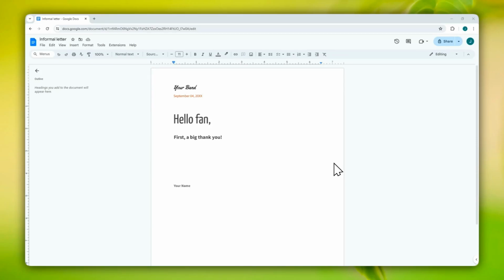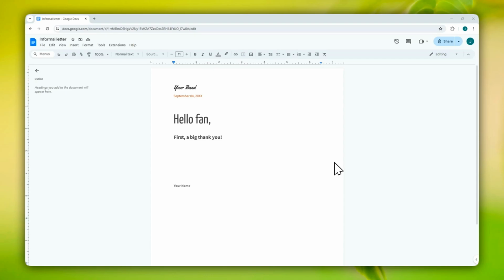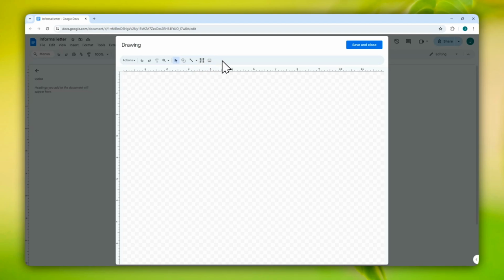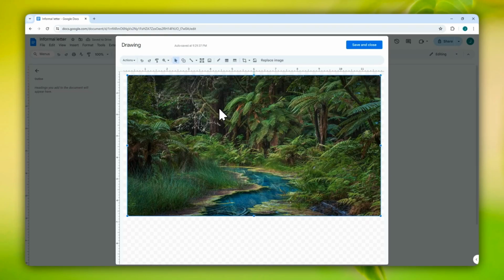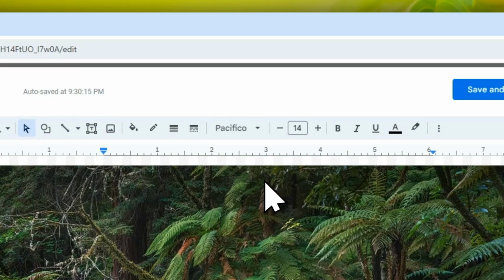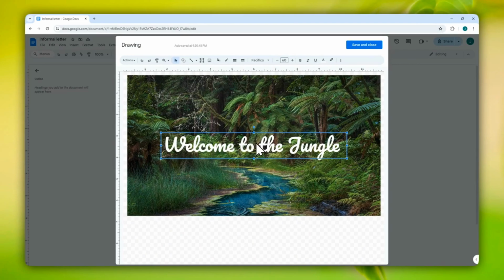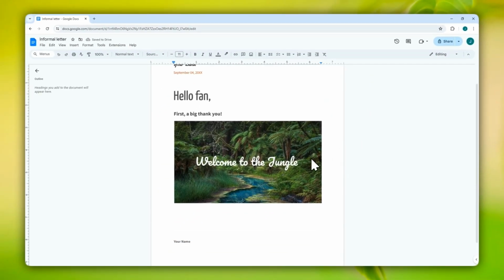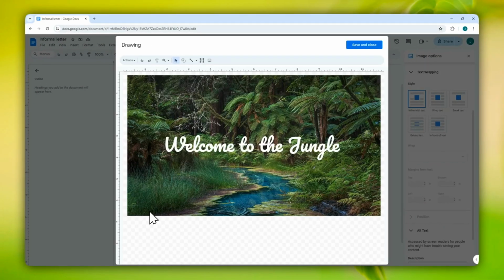How to Insert Google Drawing Into Google Docs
Inserting Google Drawings into Google Docs is a straightforward process that enhances the visual appeal of your documents. This feature allows you to create and insert drawings directly into your Google Docs, making it easier to communicate complex ideas and add creative touches to your content. Here's a step-by-step guide on how to insert Google Drawings into Google Docs.

OFFERS
► The best WordPress hosting that I use

GEARS
► Affordable, yet crisp quality microphone
► Space-efficient boom arm for microphone